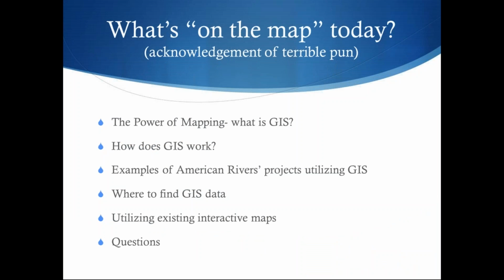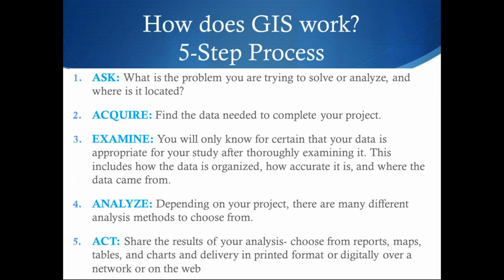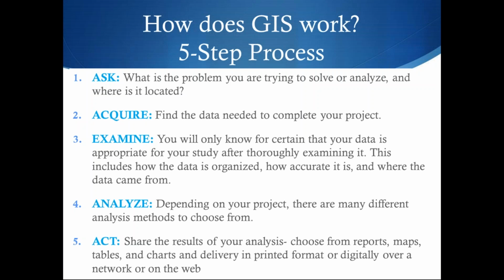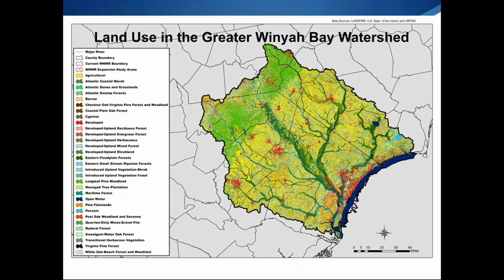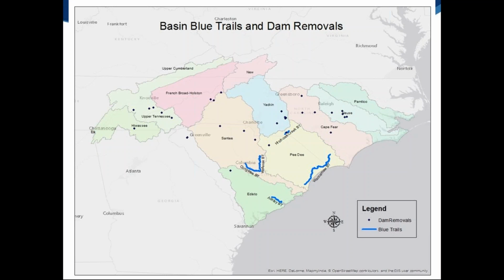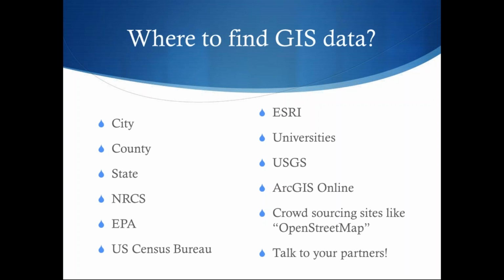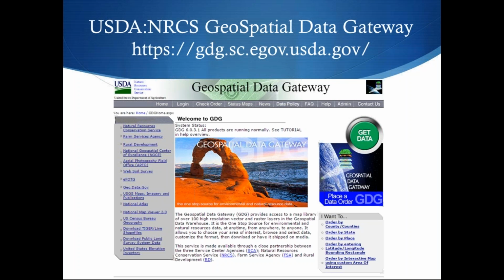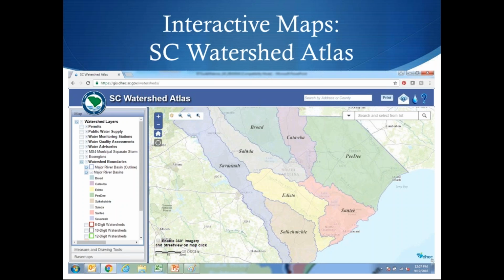How can maps help you Utilizing Interactive Maps to Prioritize Recreation and Conservation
Watch today to learn how to utilize interactive mapping tools like GIS and Google Earth to prioritize recreation and conservation initiatives along your river. Laila Johnston of American Rivers led a 30 minute webinar describing how maps can help inform conservation and recreation. Specifically, she describes different types of mapping tools that are available, and will dive deeper into a case study example on the Waccamaw River and how she has gathered and utilized a variety of data sources to help create informative maps for conservation and recreation.

Tune in and learn:

•How to identify, gather, and utilize existing data sources to help create layers for maps including recreation access points, property ownership and conservation opportunities;
•Suggestions on best practices for using GIS and other mapping tools to create maps and planning documents; and
•Additional mapping tools, other than traditional GIS, that are available to prioritize initiatives along your river.